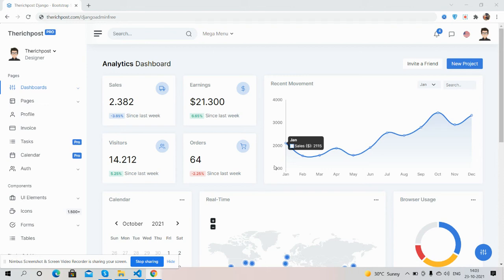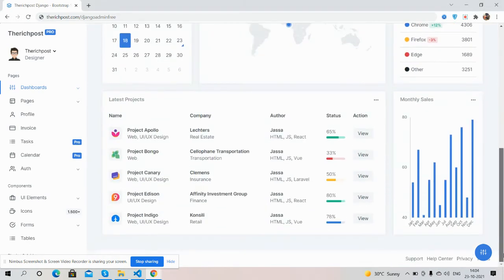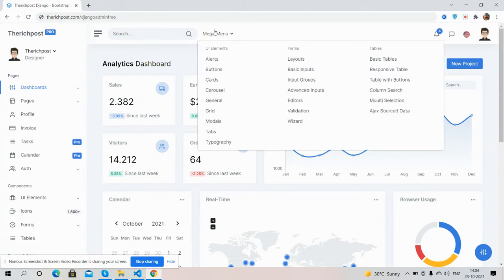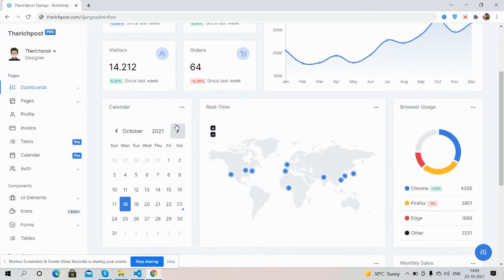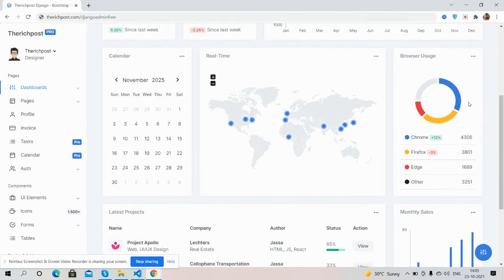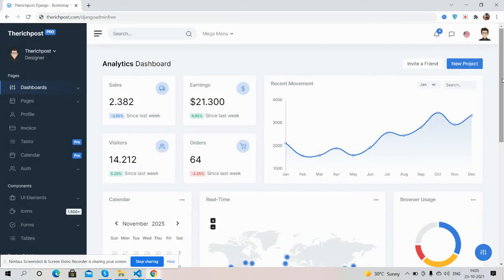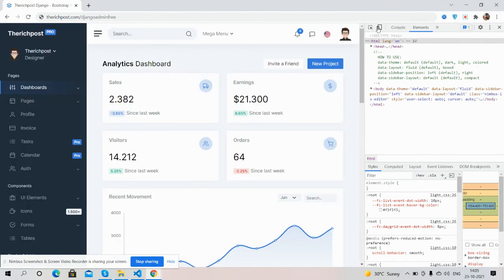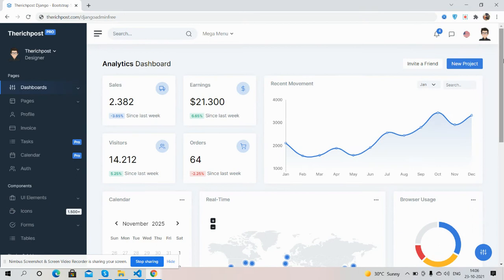Django Responsive Admin Dashboard Template Working Demo 2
Django Admin Dashboard Template Working Demo 2
Thanks.